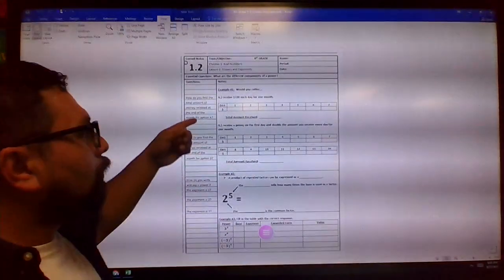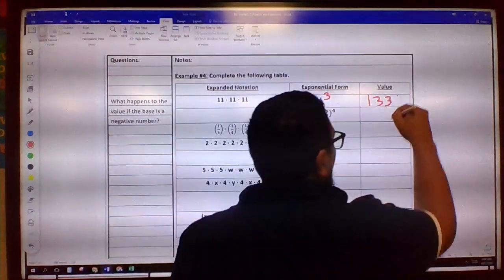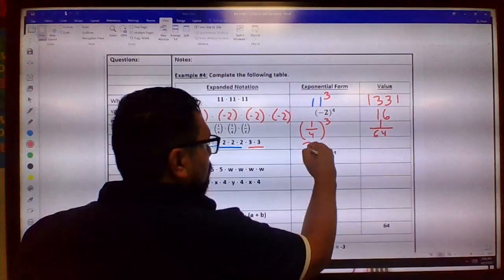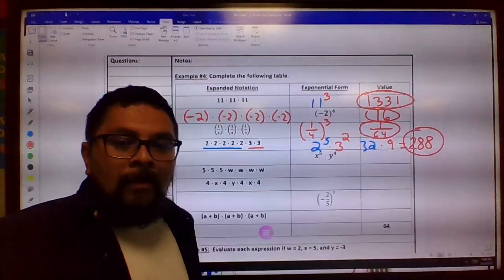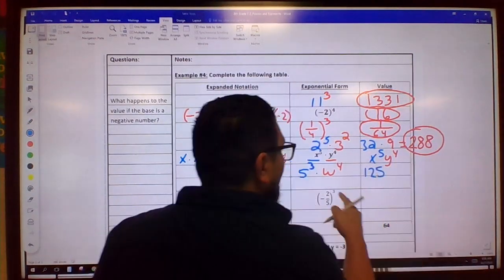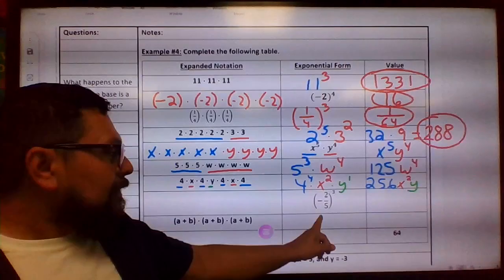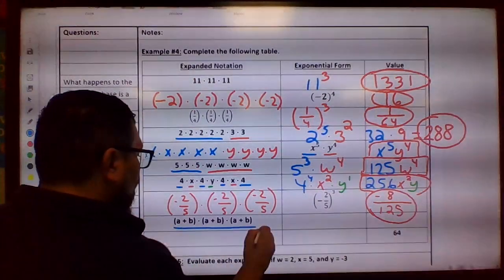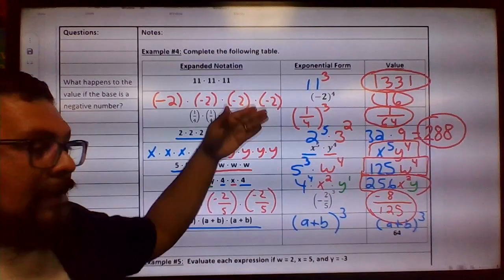1.2 Example 4 Powers and Exponents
Real numbers, powers and exponents